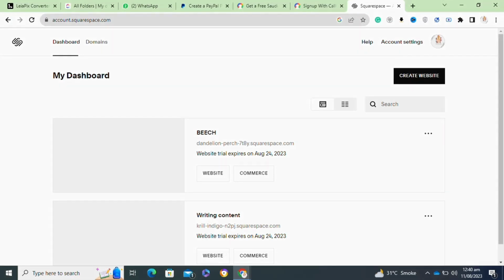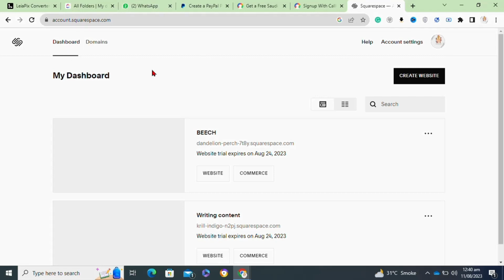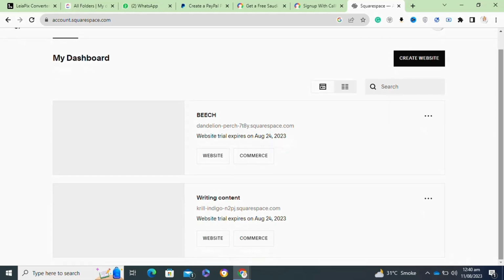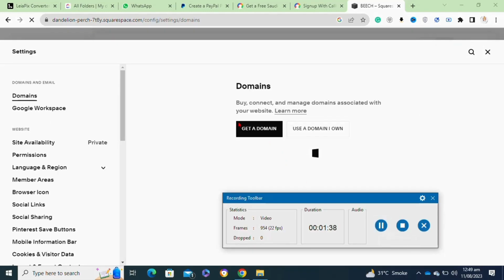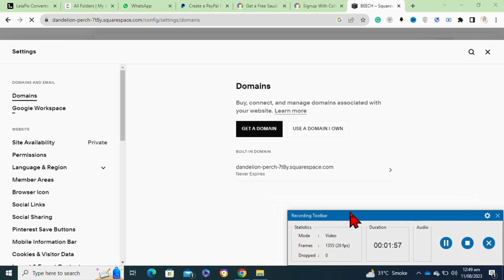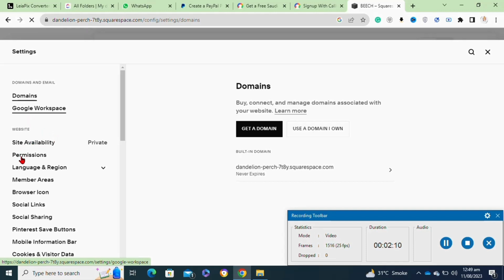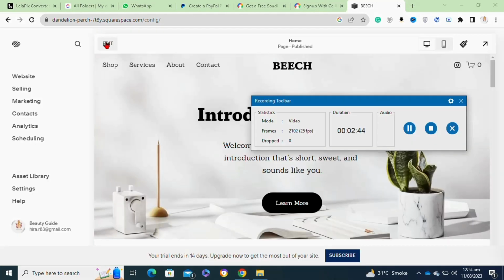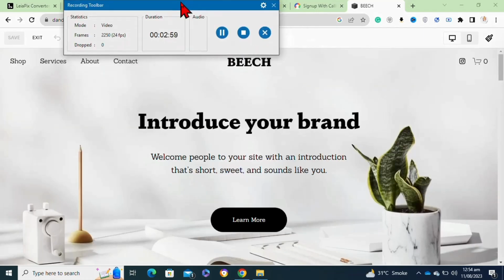MAKE CHANGES TO EXISTING SQUAREAPACE WEBSITE! (UPDATED GUIDE)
Learn how to effortlessly update your existing Squarespace website with these simple steps! From tweaking content to enhancing visuals, this tutorial covers it all.

0:00 INTRO
0:07 TUTORIAL